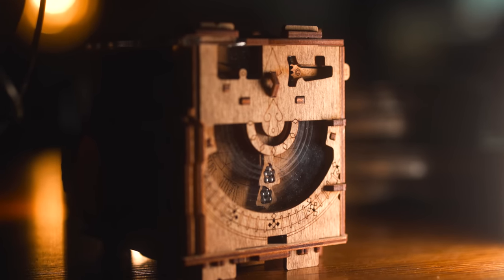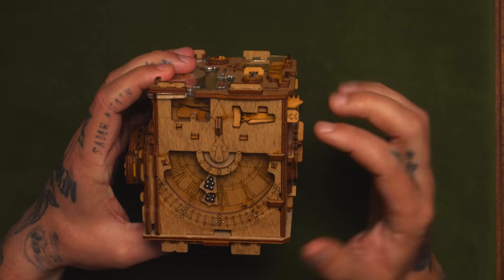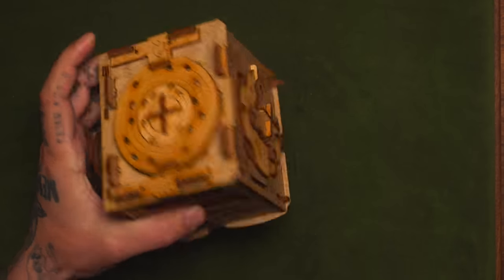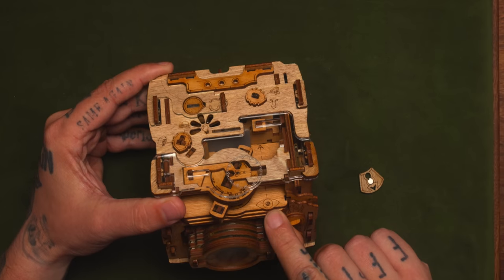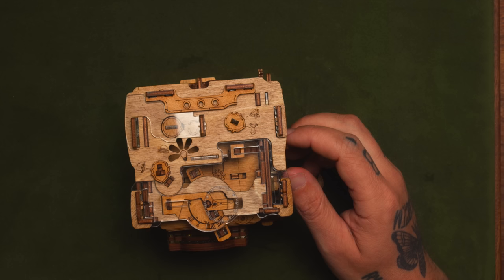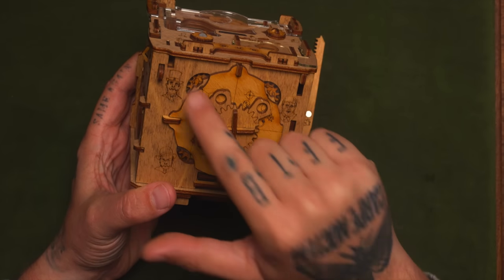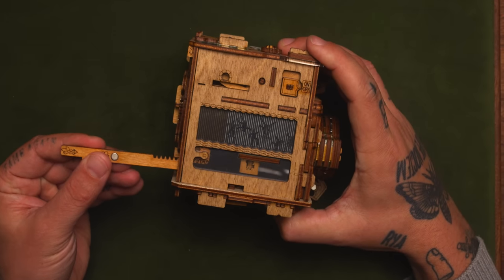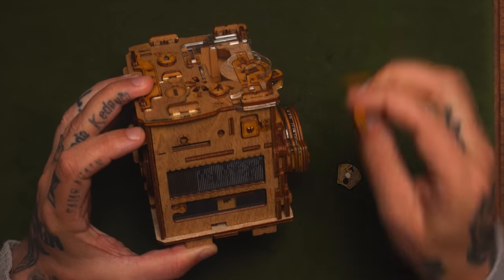Solving The Sherlock Holmes Camera Puzzle - Level 8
Today I'm going to attempt to solve this brand new sequential discovery puzzle by IDVenture named Sherlock's Camera! Enjoy!

IF YOU WANT TO SEND ME STUFF:
Chris Ramsay
CP 50011 BP. Galeries Des Monts
St-Sauveur, PQ
Canada
J0R 1R0